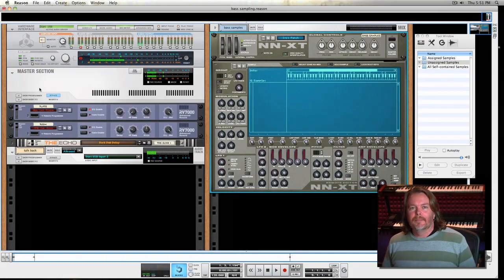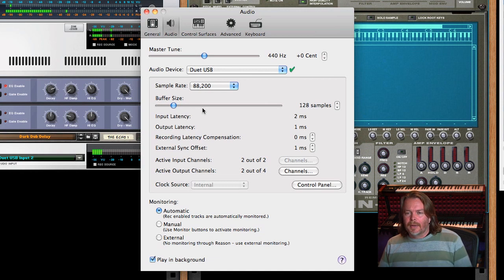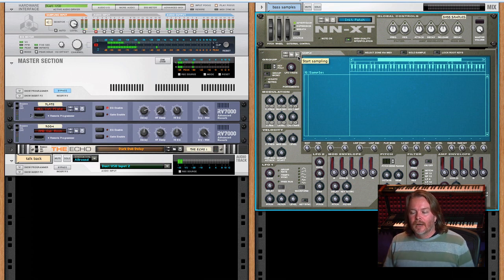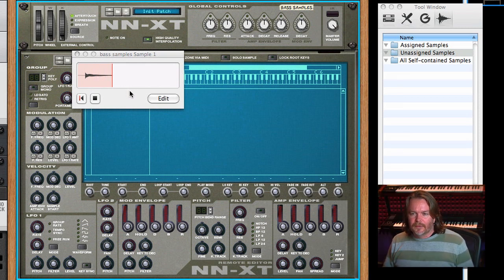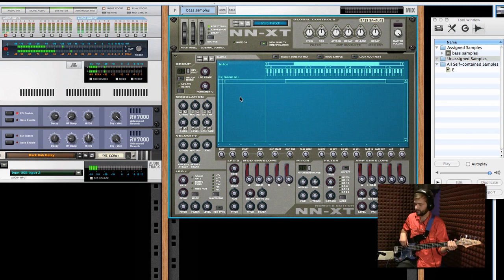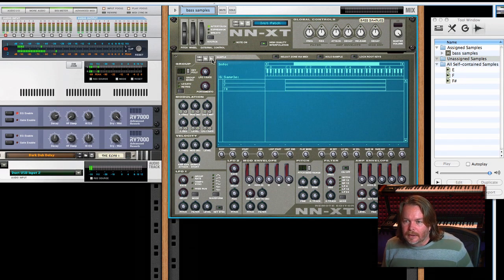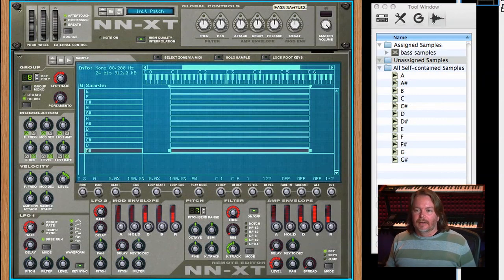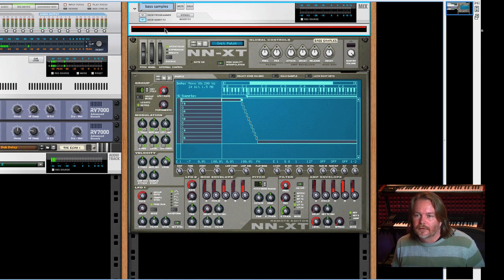Reason | Learn How to Sample - Part 2: Melodic Instruments | Pyramind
"Sampling a bass!"

Pyramind Training senior Reason and Pro Tools instructor — Steve Heithecker walks you through the sampling process in Reason 6.

• Route audio into NN-XT
• Set levels for sampling with the Big Meter
• Record an acoustic instrument into NN-XT
• Adjust and edit the samples in the sample editor
• Learn how to map melodic samples
• Learn how to set the pitch of a sample for playback